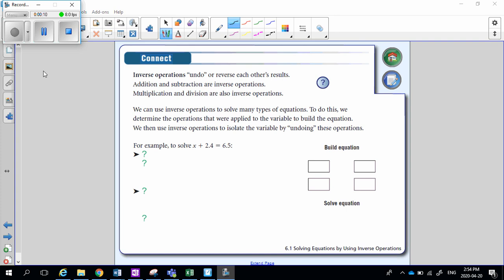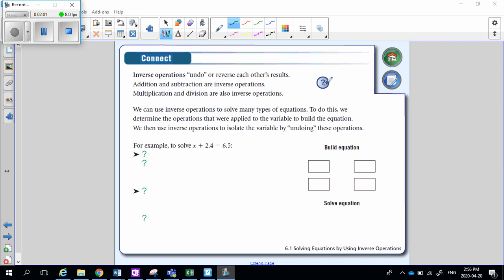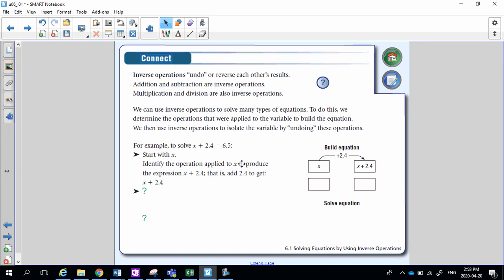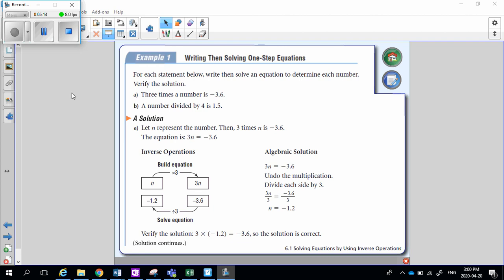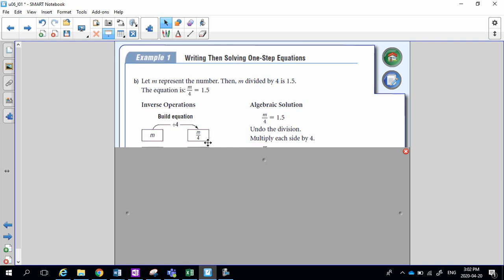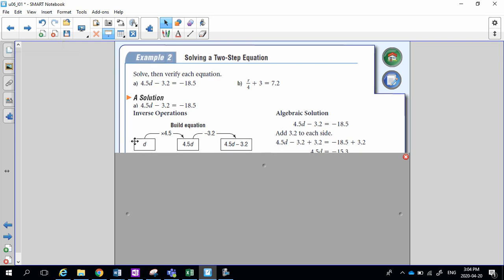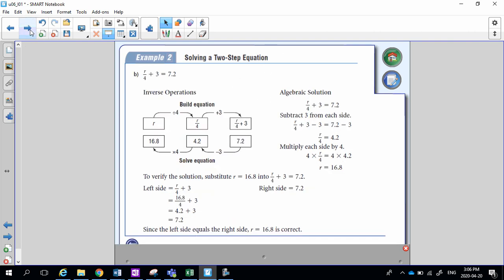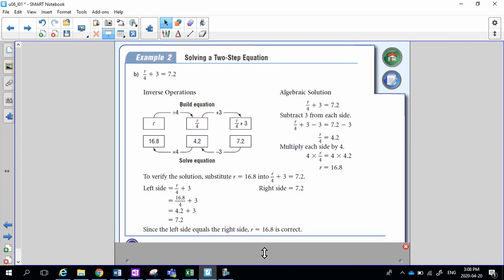Solve equation with inverse operations - 6.1 part 1